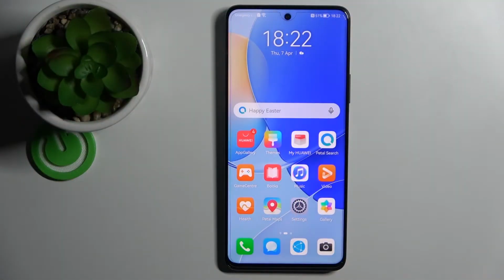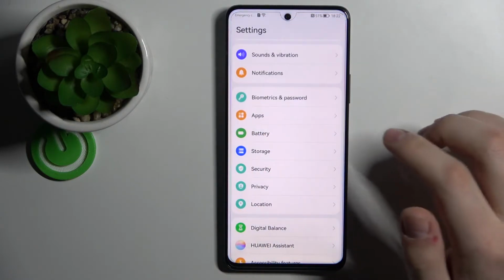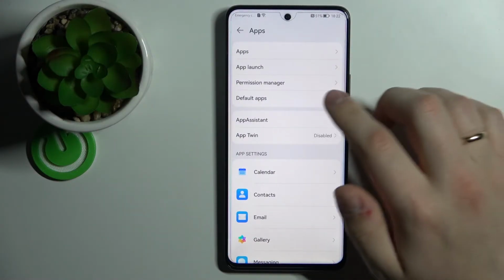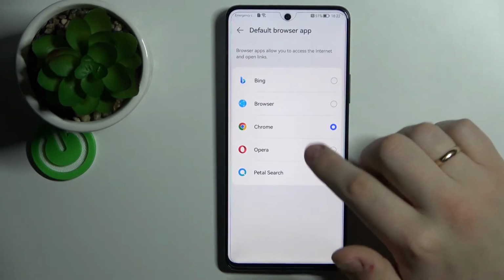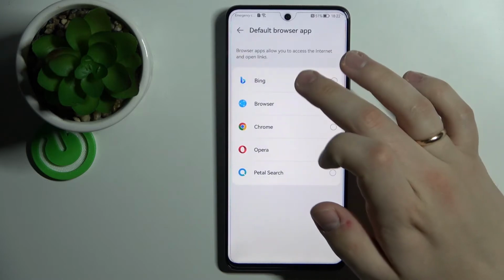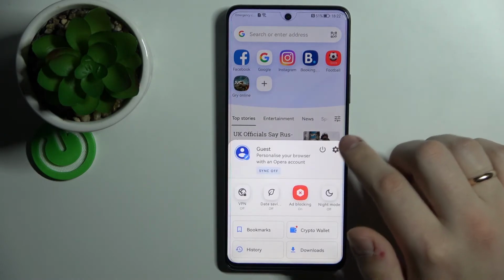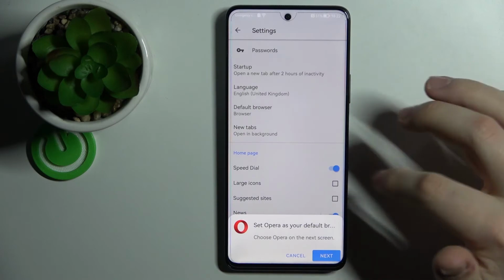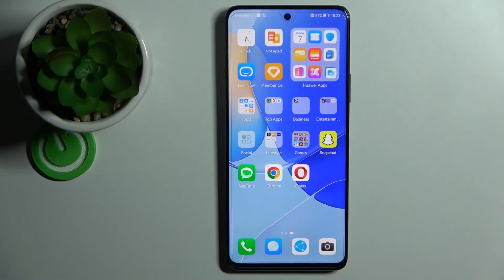HUAWEI Nova 9 SE - How To Set Opera As Default Browser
Get more Information for Huawei Nova 9 SE on Our
If you want to make Opera as deafult browser on Huawei Nova 9 Se, this video might be essential. Simply follow our step-by-step video tutorial and learn how to make opera default browser on Huawei Nova 9 SE. For more guide about Huawei Nova 9 Se visit our Youtube Channel HardReset.Info. Cheers!

How to make opera default browser Huawei Nova 9 SE ?
How to set opera as deafult browser Huawei Nova 9 SE ?
How to setup opera to be default browser Huawei Nova 9 SE ?
Change opera to deafult browser Huawei Nova 9 SE ?
Switch default browser on Huawei Nova 9 SE ?